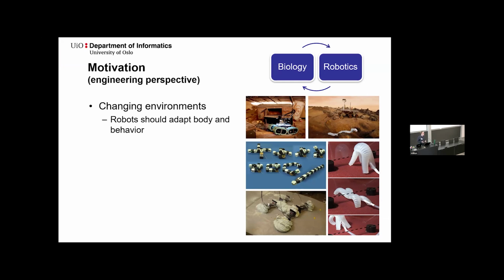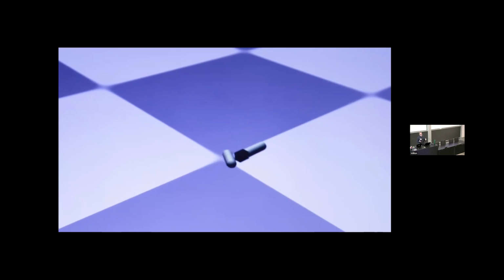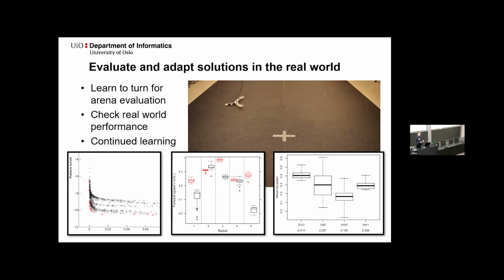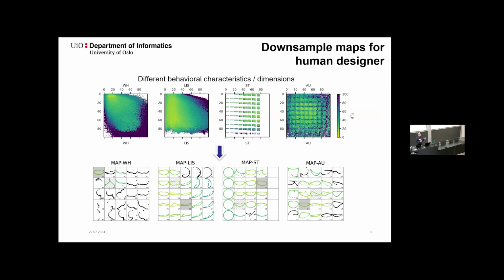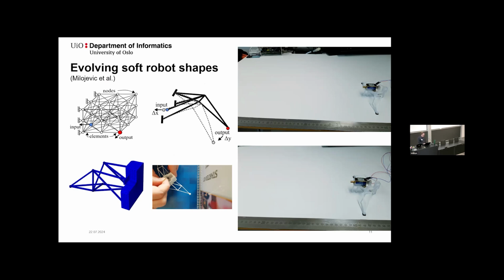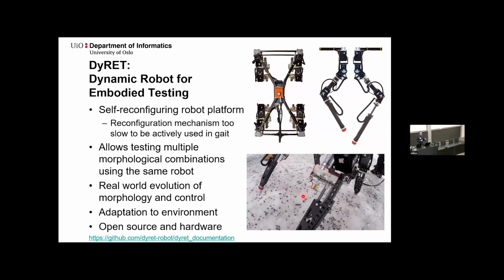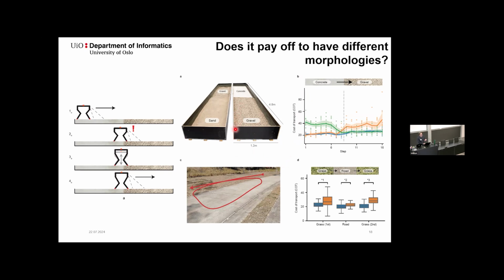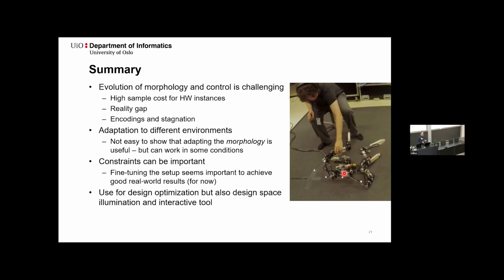Kyrre Glette - Evolution of morphology and control